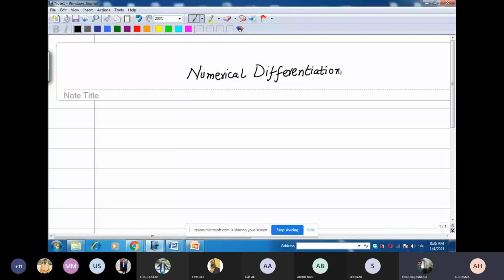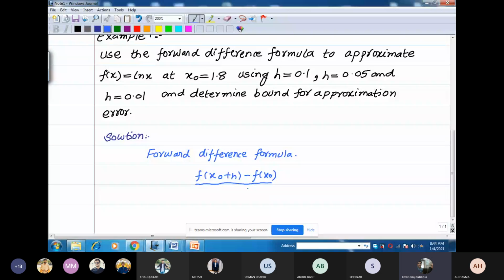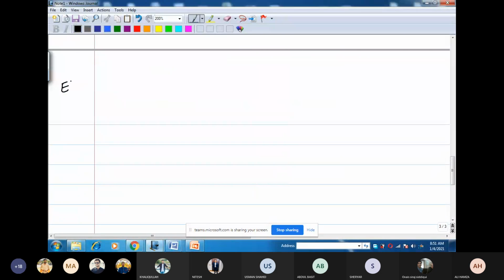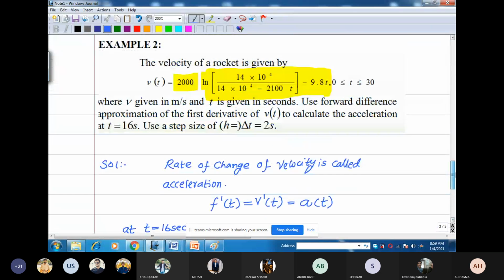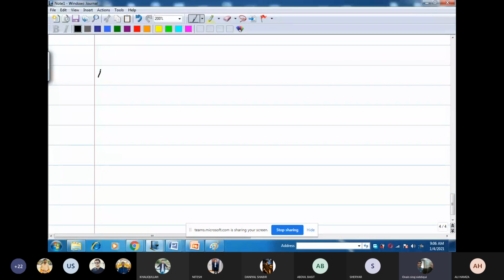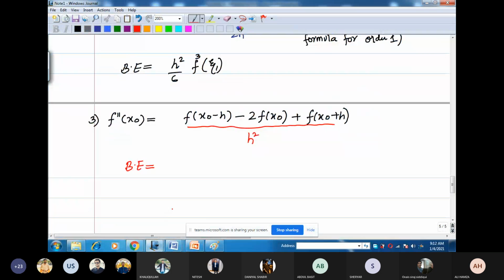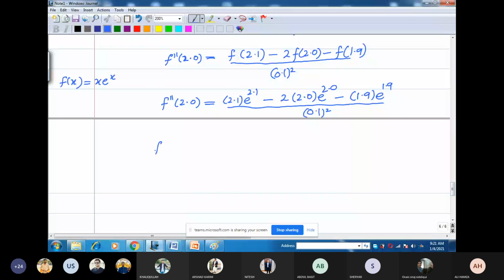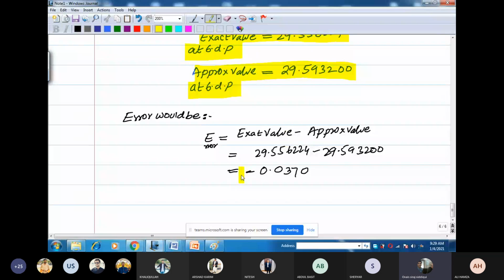numerical differential forward difference order one and central difference order one and order two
numerical derivative
forward differnece order one
central difference order one and order two